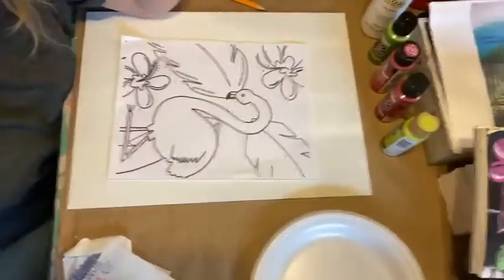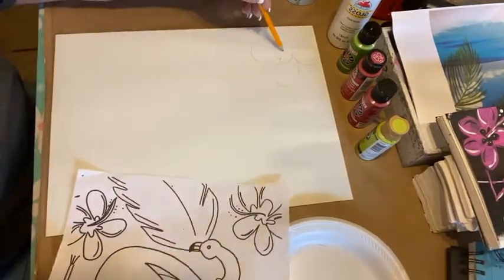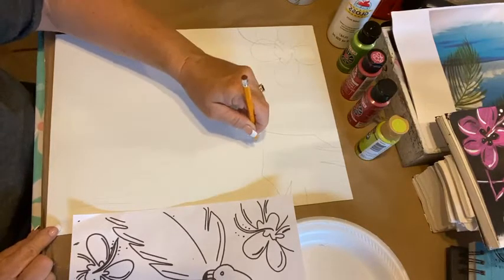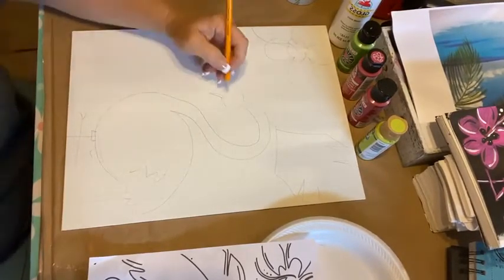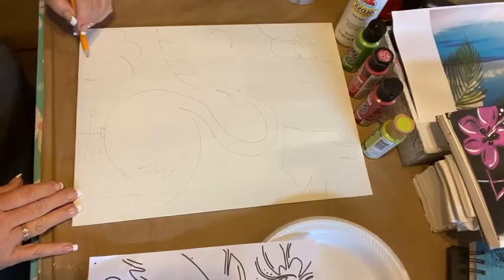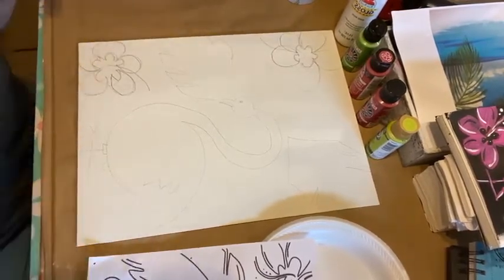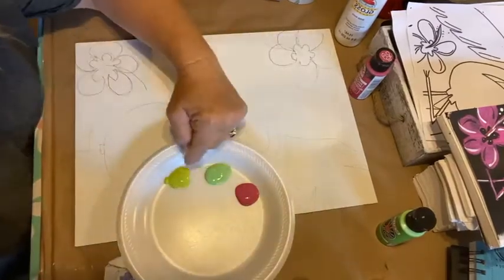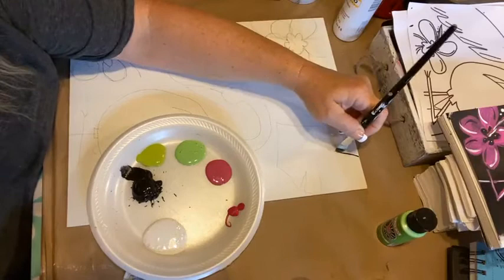Hot Pink Flamingo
This was a super easy and fun painting!  Follow along or paint along with me!  I used the following colors, but you can make it any color you want!
Black
White
Lime Green
Bright Magenta
You can use miscellaneous brushes, I used a 1/2" Filbert, 1/4" flat, a detail and a liner brush.
I ended up hand drawing this and putting it on a 11" x 14" canvas board.
That is IT!  Come paint and have some fun!